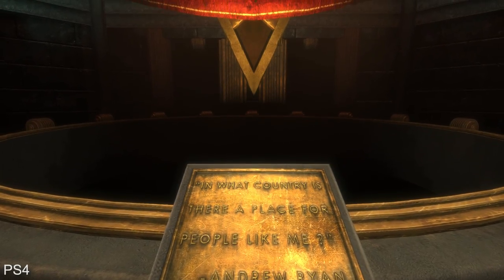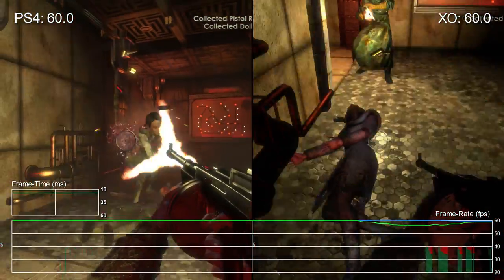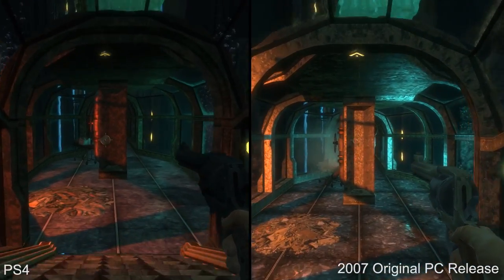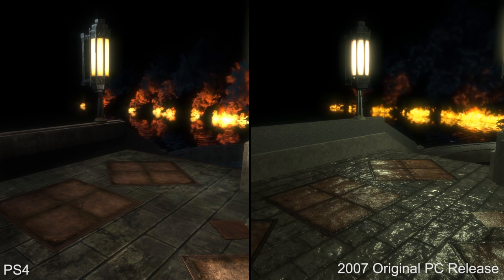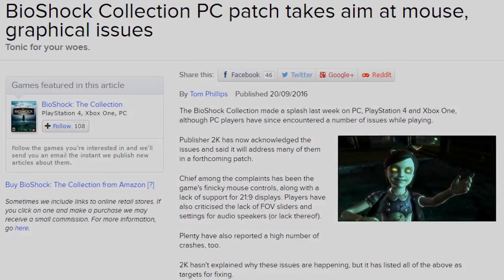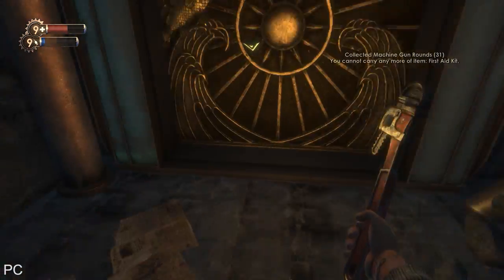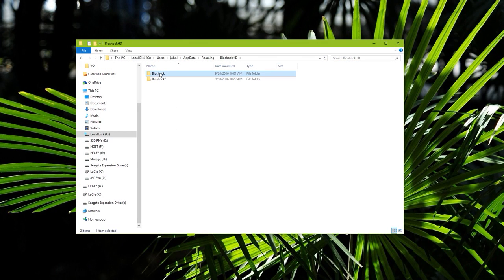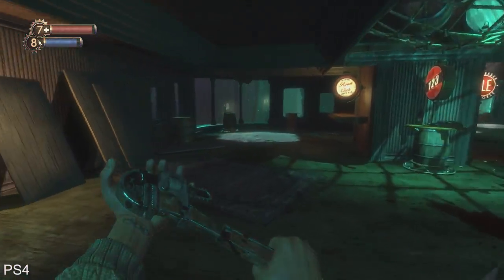BioShock: PS4 vs Xbox One vs PC Original Analysis and Frame-Rate Test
The very first Bioshock receives a few curious changes in this PS4, Xbox One and PC re-release. Textures, lighting and more are altered - sometimes not entirely for the better - when compared to the 2007 original. It's a solid port for the most part, with the game typically running at the target 60fps on console.